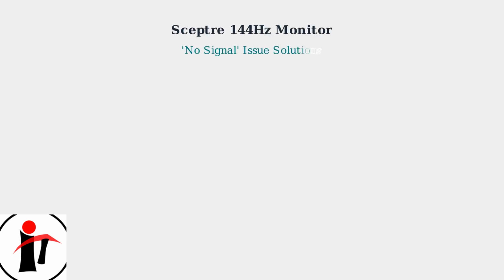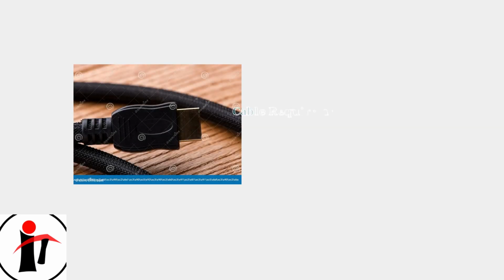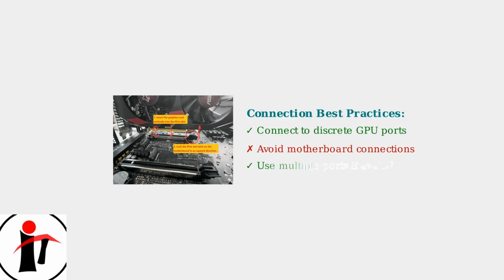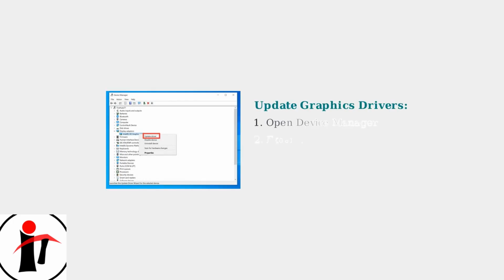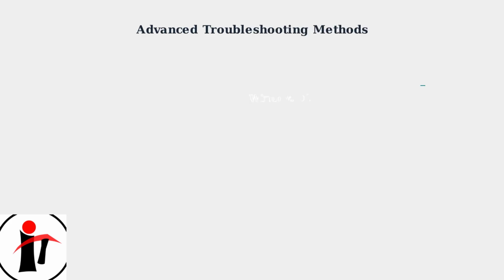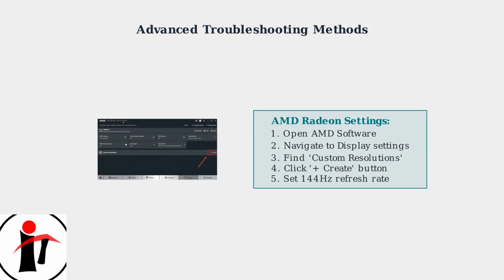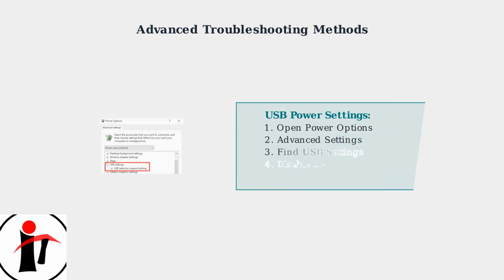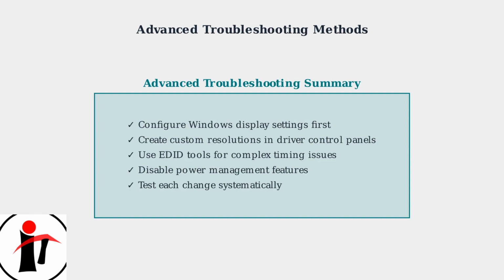How to Fix Sceptre Monitor 144Hz No Signal – Refresh Rate, Cable & Input Troubleshooting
Are you struggling with a "No Signal" message on your Sceptre Monitor while trying to enjoy its 144Hz refresh rate? Look no further! In this video, we delve into the most effective troubleshooting methods to help you identify and fix the problem. From checking your cables and inputs to adjusting your refresh rate settings, we cover everything you need to know to restore your monitor's functionality. Join us as we provide practical solutions and expert advice to ensure you can fully enjoy your gaming or multimedia experience.